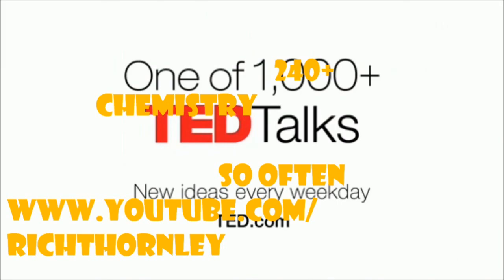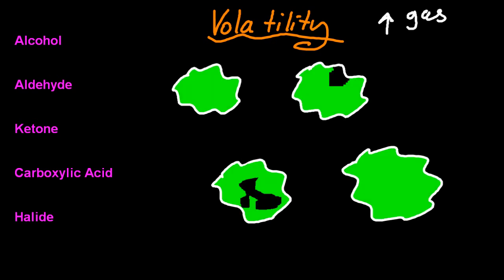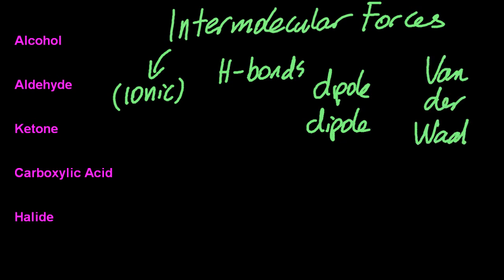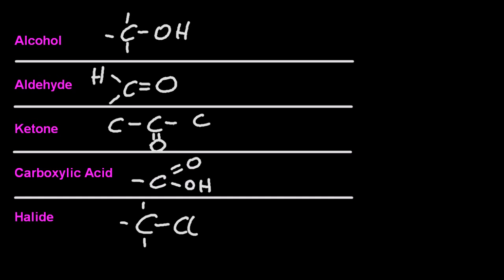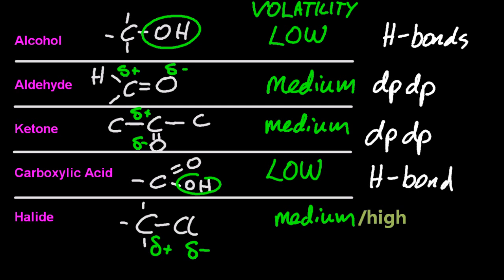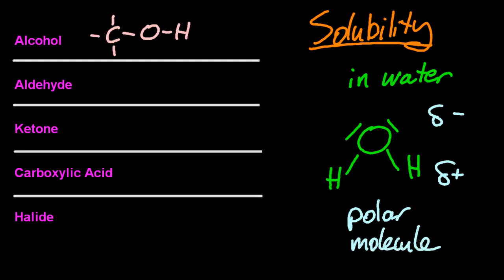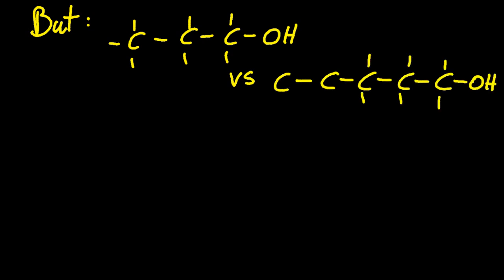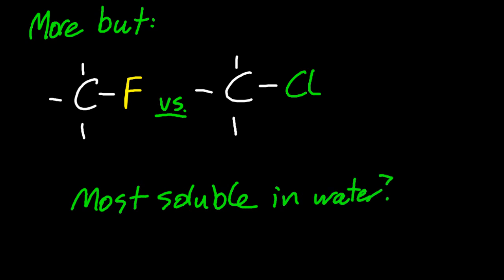10.1.13 Discuss the volatility/solubility in water of compounds vs functional groups IB Chemistry SL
Volatile molecules turn into a gas easily (that is they have weak intermolecular forces that can be broken with small amount of energy).
Molecules that are soluble in water (which is polar) will also be polar.